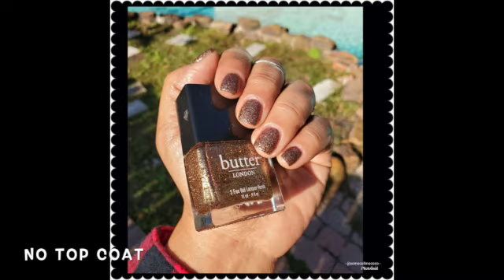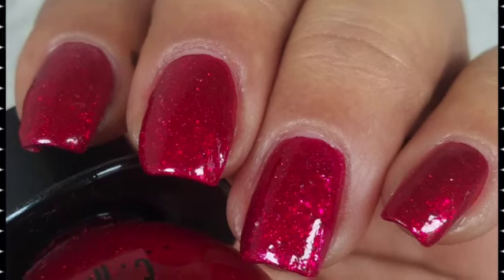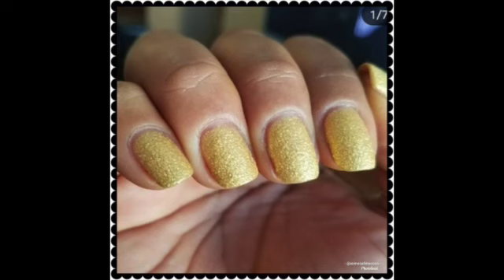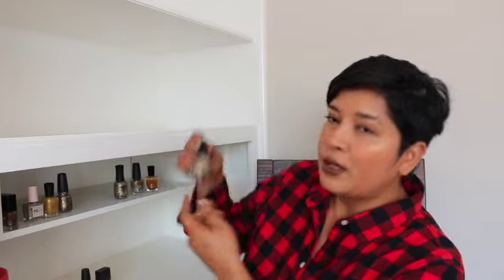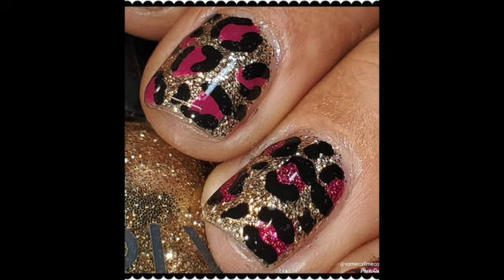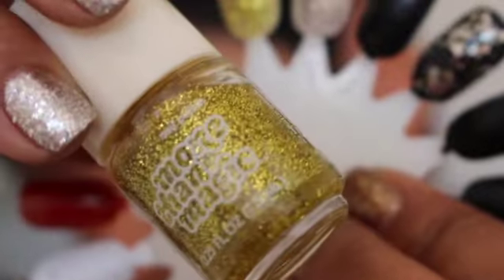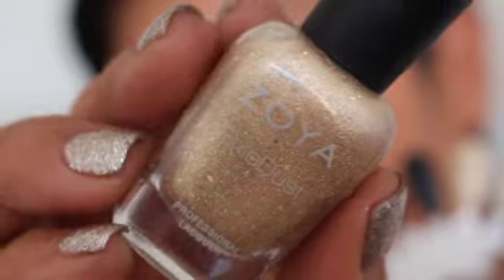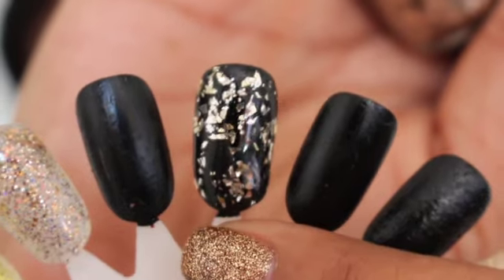My Gold Glitter Polish Collection | NAILMAS 9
Happy

Here are all of the polishes mentioned
Butter London Bit Faker
NCLA Grace
Zoya Solange
China Glaze Twinkle Lights
Color Club Gingerbread
Salon Perfect All the Glitters is Gold
ORLY Unctouchable Decadence
OPI Dreams on a Silver Platter
OPI Gaining Mole Mentum
Zoya Maria Luisa
More Thank Magic (no name) found this little fella at Target
Zoya Levi
Zoya Tomoko
Butter London Lushington

A mix of MAC Chili and MAC Cyber

Ott Light-purchased at Hobby Lobby
2 LED lamps from Target

SOCIAL MEDIA

Diana